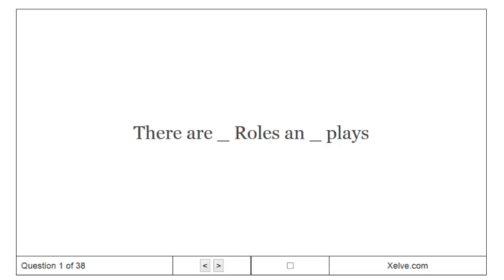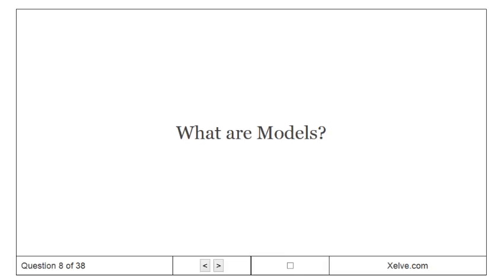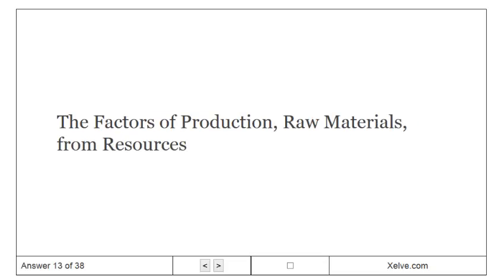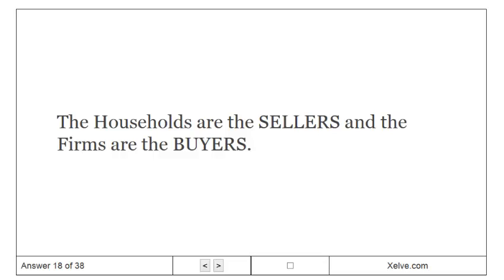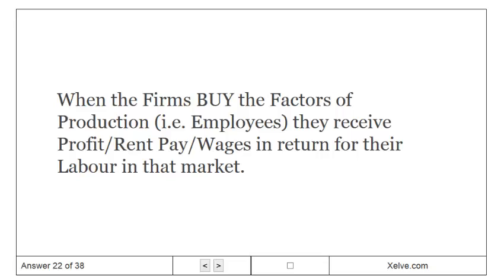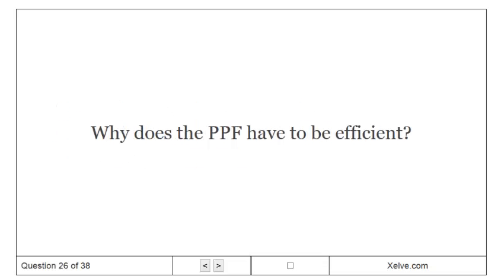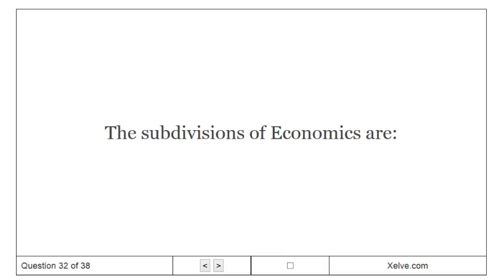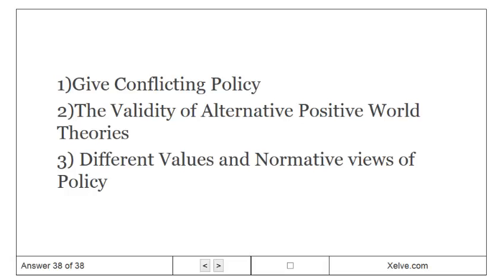Principles of Economics - 2. Thinking Like an Economist - Flashcards